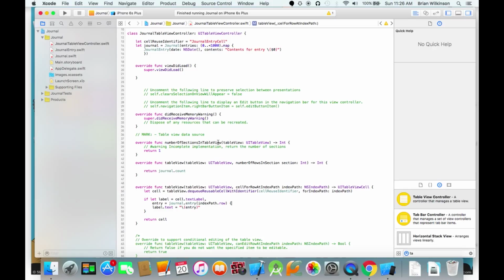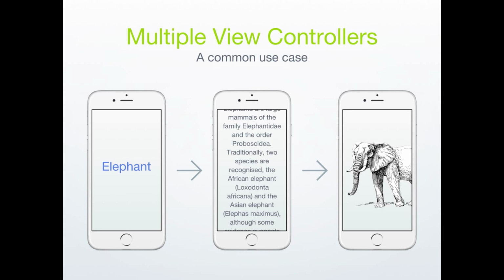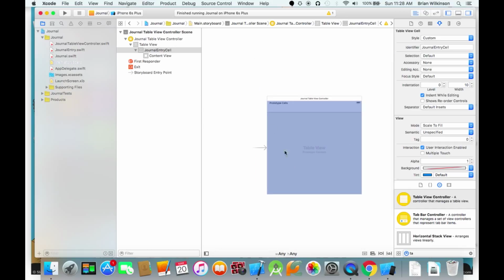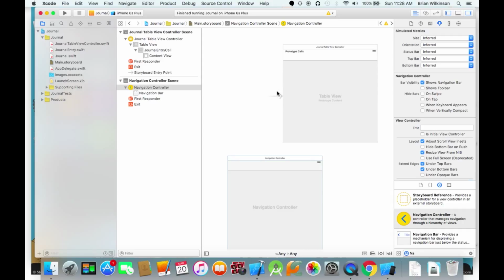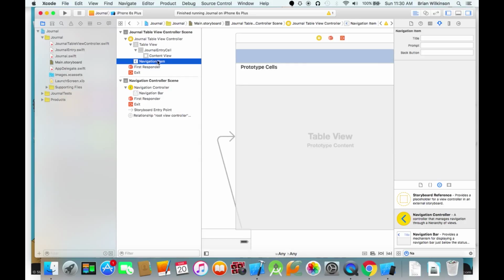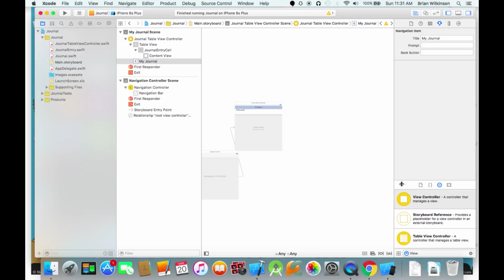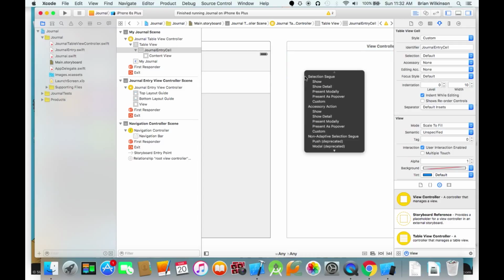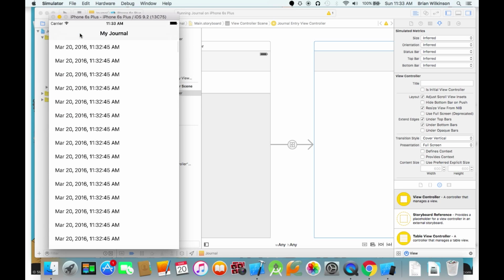Journal - Lesson 7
Lesson 7 - Demonstrate how navigation controllers and table view controllers work together.